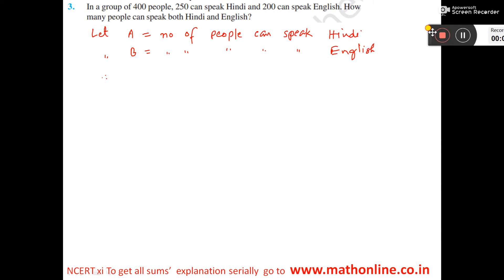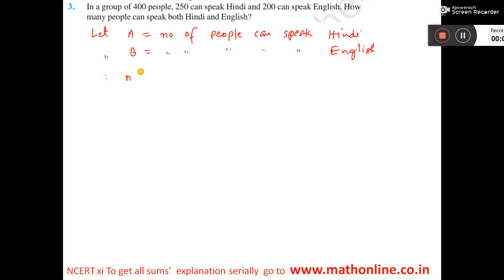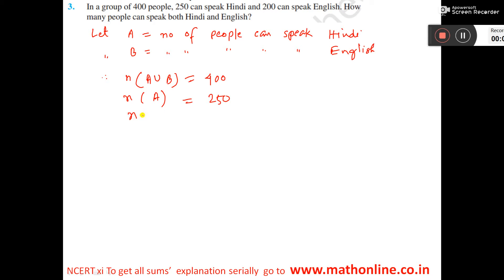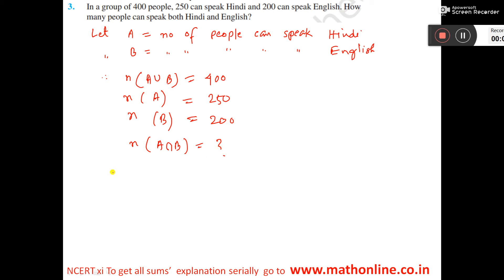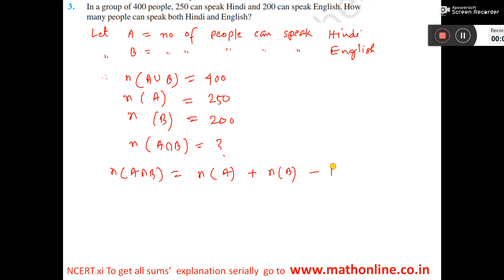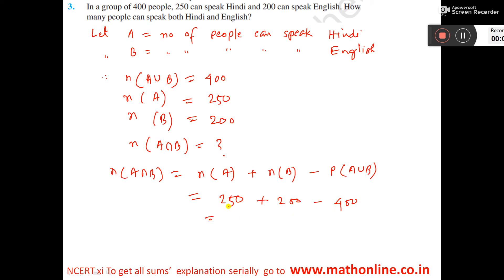3 1 6 sets ncert